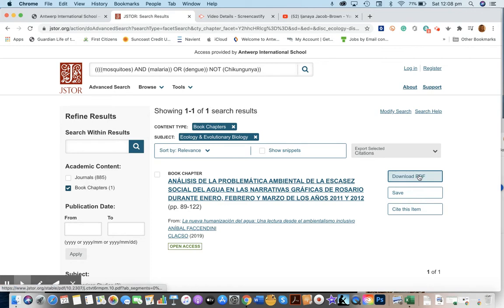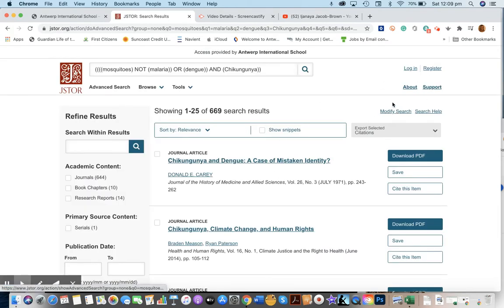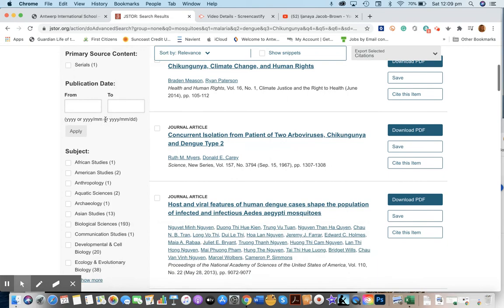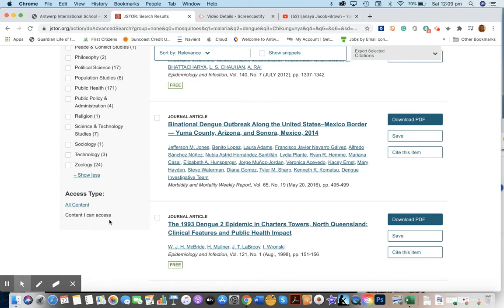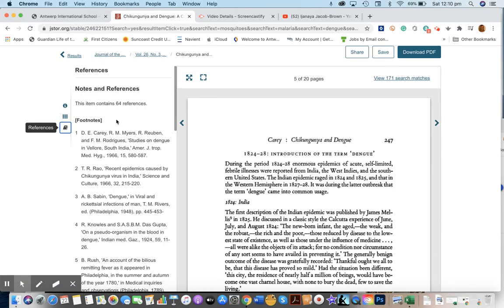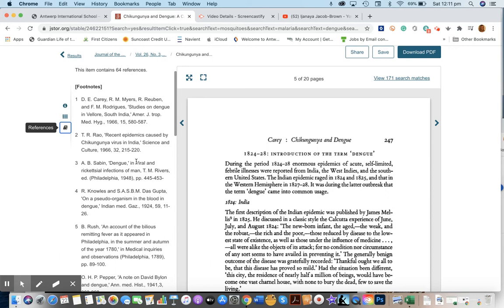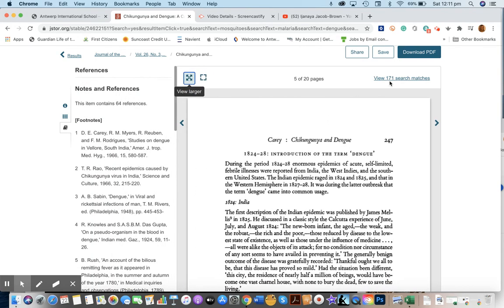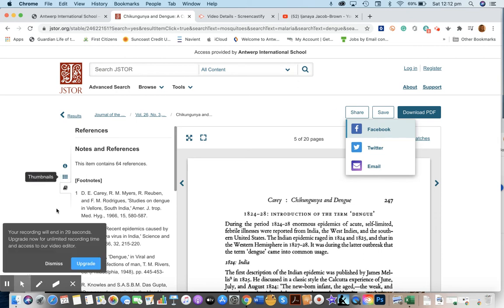Boolean Searching Part 6 (Citing, Downloading and Saving sources)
In this video I will show you how to cite, download and save your sources as well as some other key features of Refining results and using JSTOR.